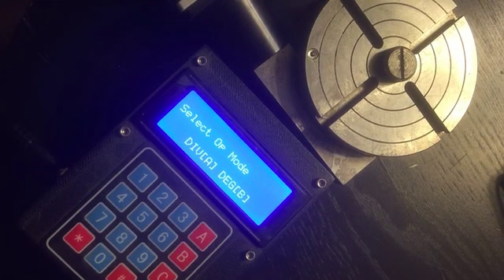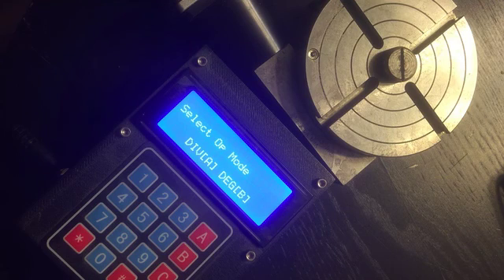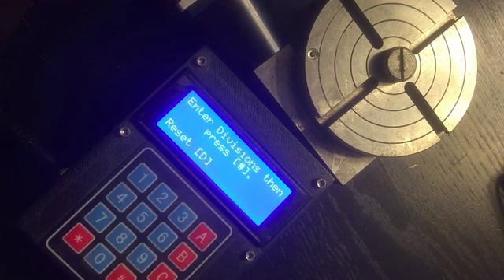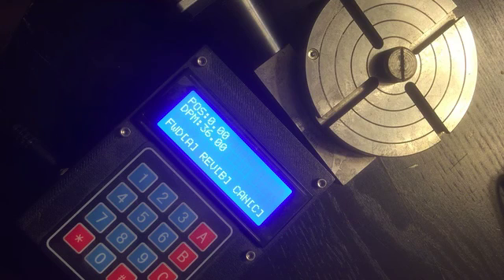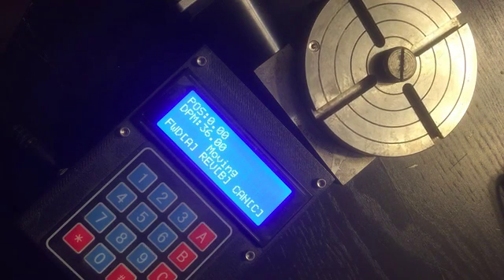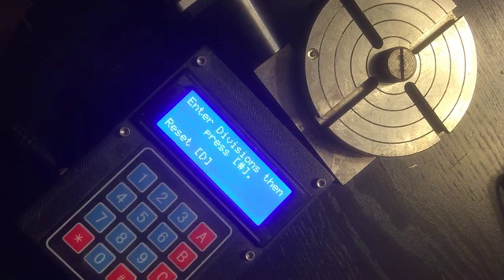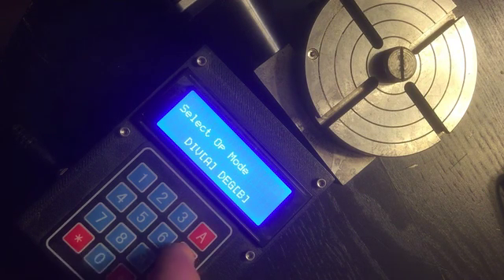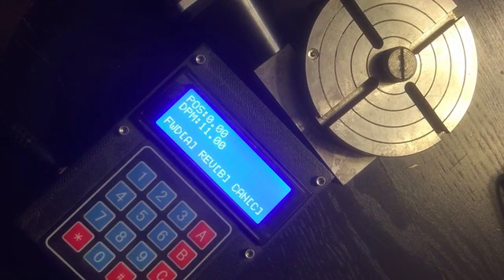Arduino Rotary Table Controller V2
This is the current version of my Rotary Table Controller.  It is now in a 3D printed case, powered by a 12V 1.5A wall wart.  Has two operational modes, you can either specify degrees directly or the number of divisions per rotation.